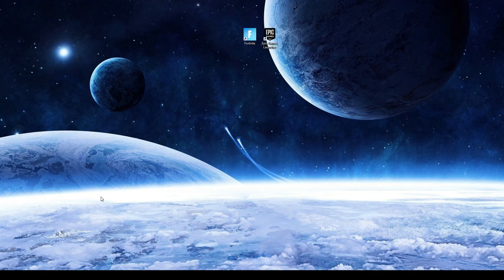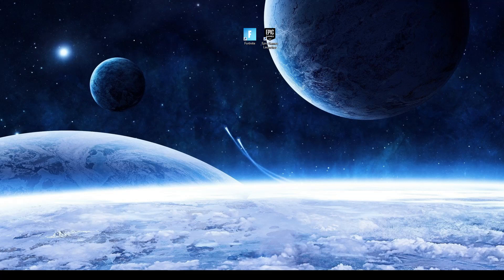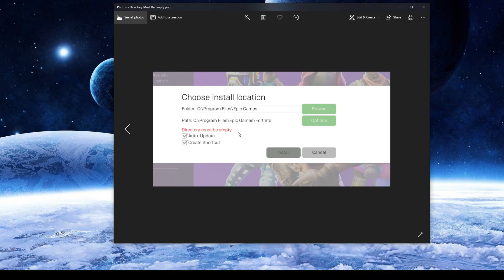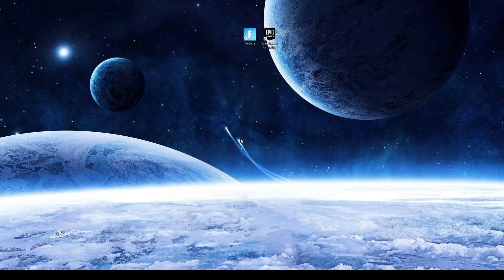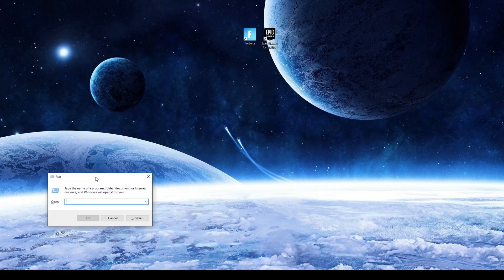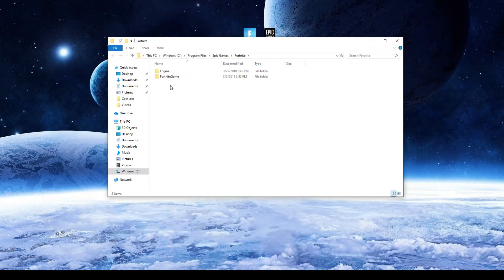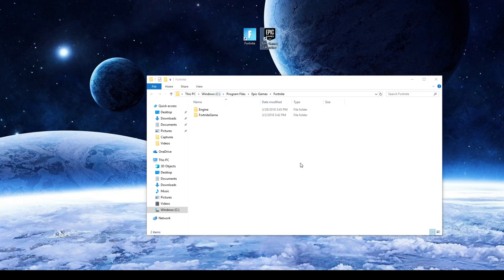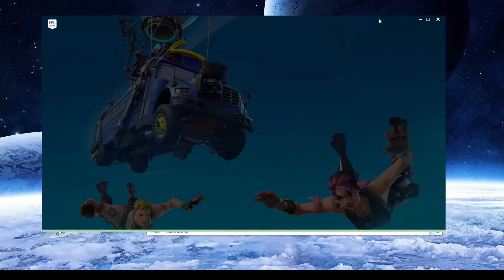Epic Games Directory Must Be Empty Fix! (Outdated But Still Works)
Updated Video, goes more into depth with everything.

Copy and paste this link and paste it into Run:
C:\Program Files\Epic Games\Fortnite
Follow to never miss an update!
Follow Me For Behind The Scenes!
🕹️ Want To Join My Game? 🕹️
Step 1️⃣ : Add EgillityYoutube on Fortnite!
Step 2️⃣ : I will accept friend Request after round!
Step 3️⃣ : I will invite people to my game!